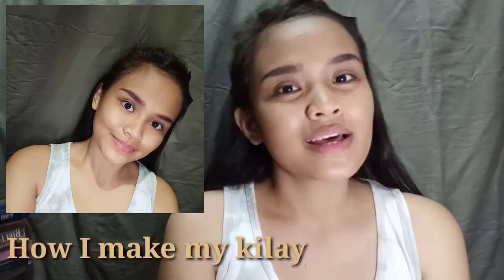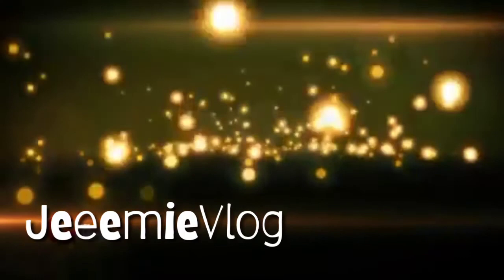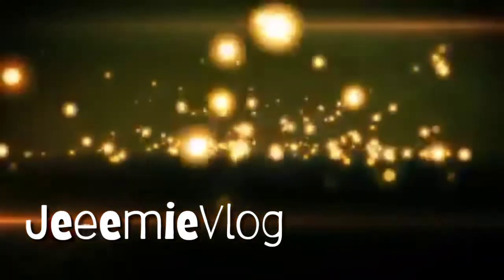How I make my kilay💕